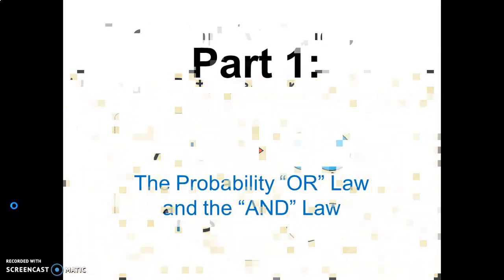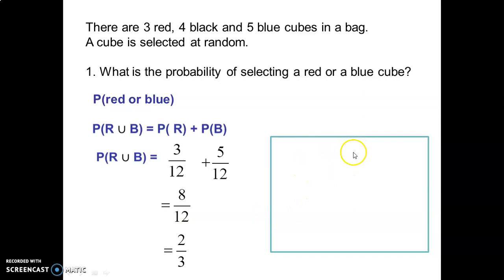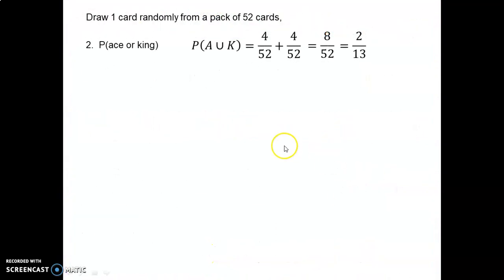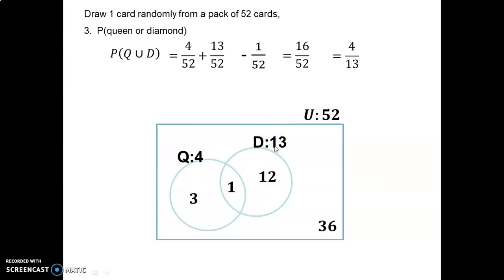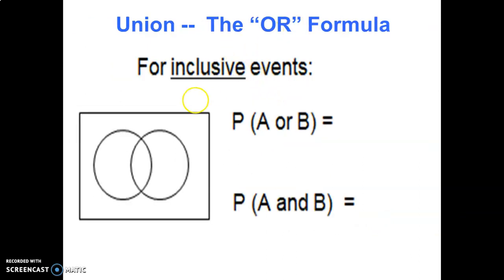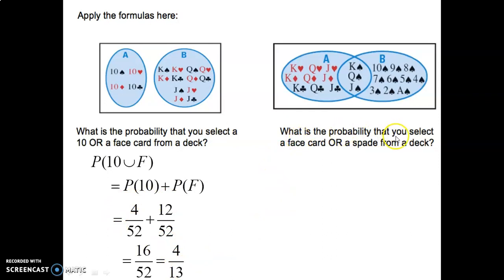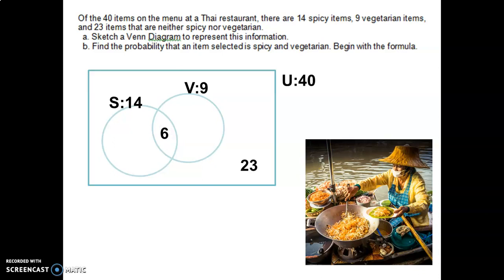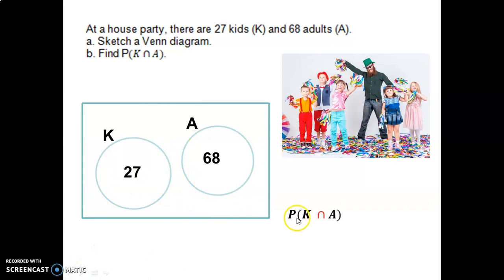Skill Video Probability AND and OR Formulas